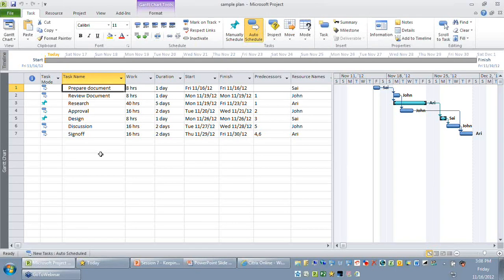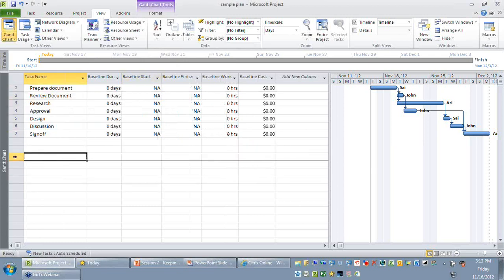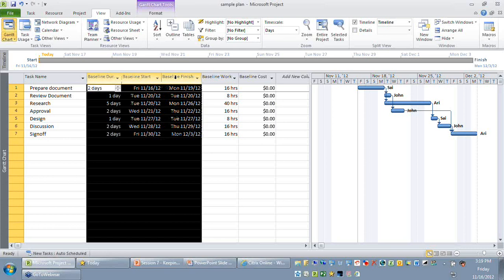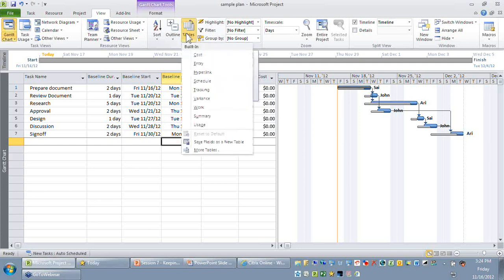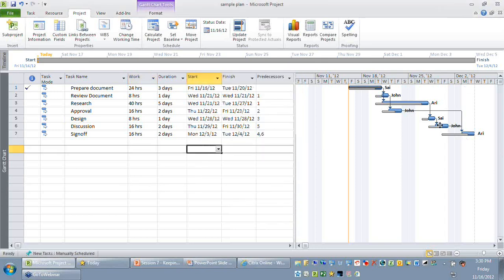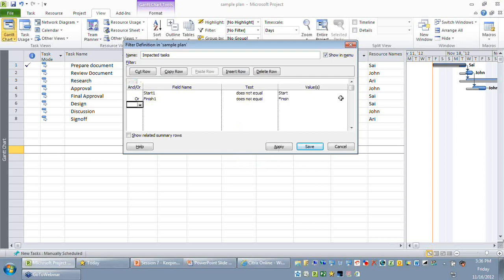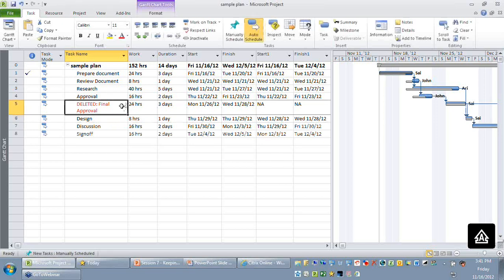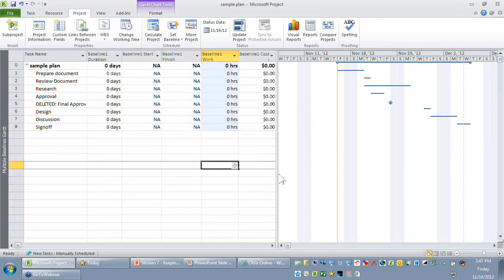Prepare for first Baseline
So let's talk about how to set the first baseline with respect to a project.
 I am just moving back to my project 2010. So this is the sample plan which we will be using in today's webcast. I remember on the third session of the series we talked about creating a work break down structure and we have talked about this attribute or the field called task mode.